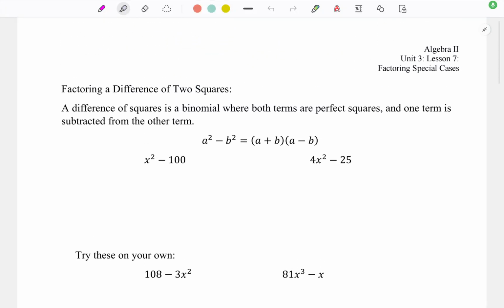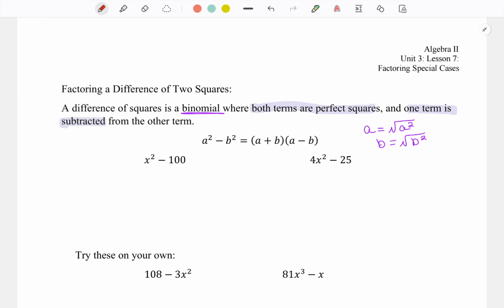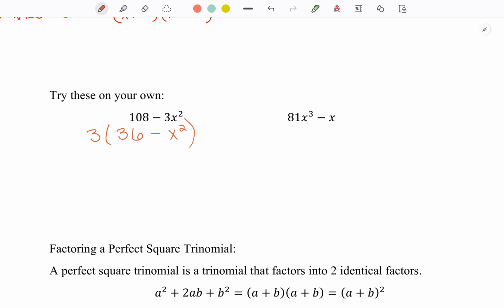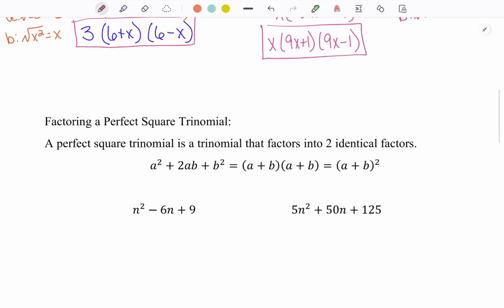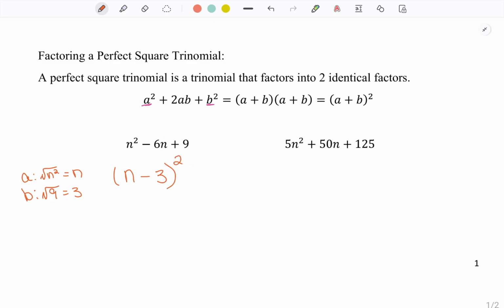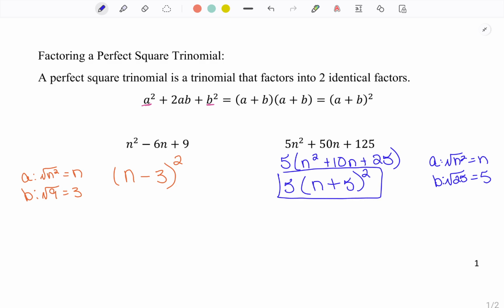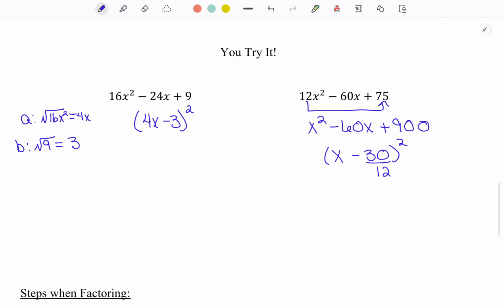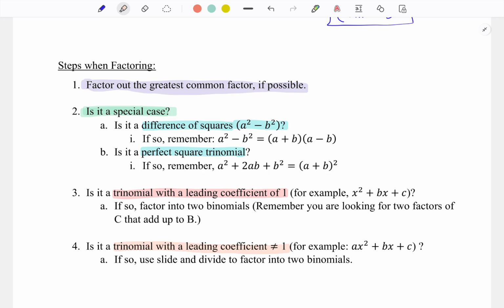A2: U3: L7: Factoring Special Case Quadratics